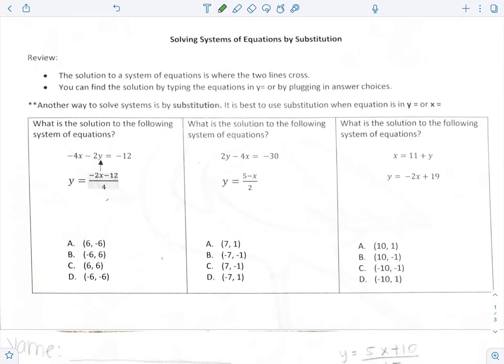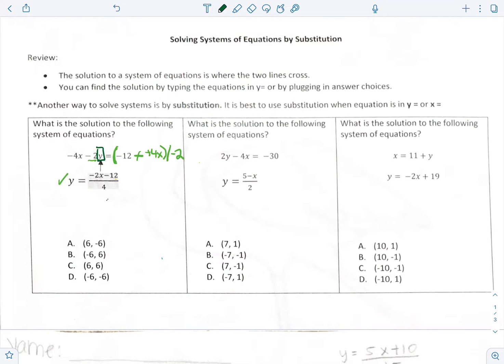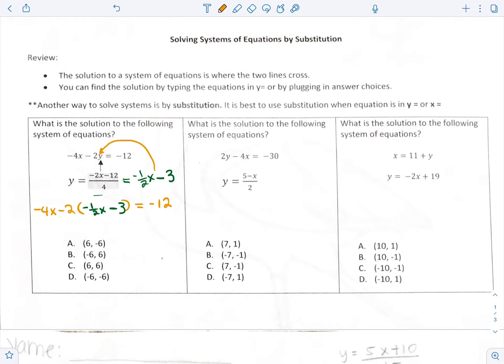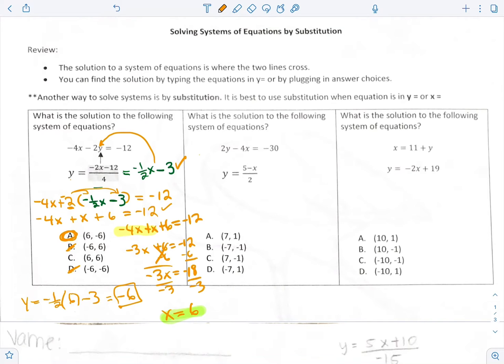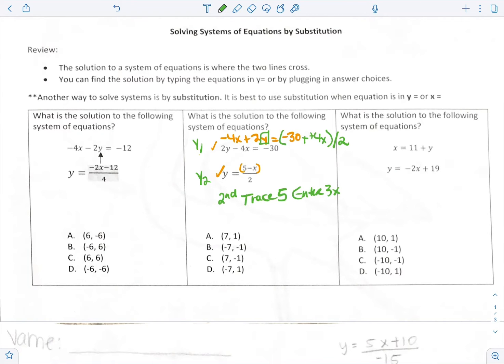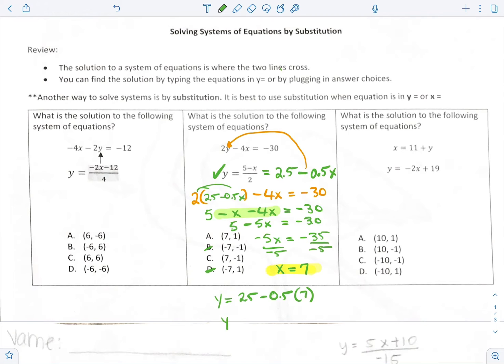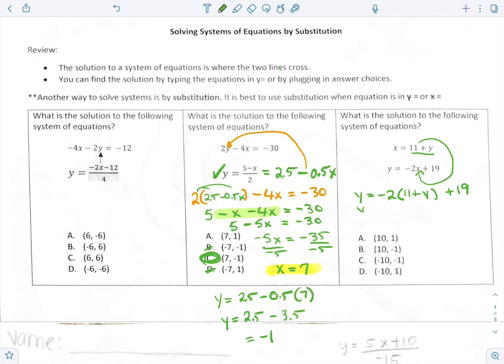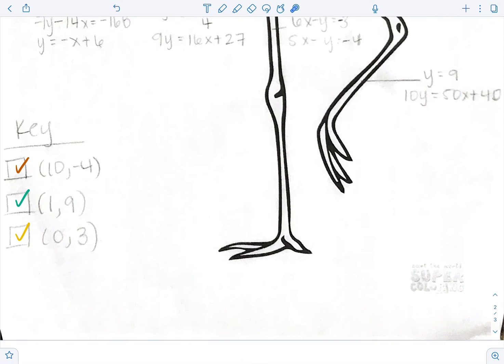Solving Systems of Linear equations Review: Graphing & Substitution